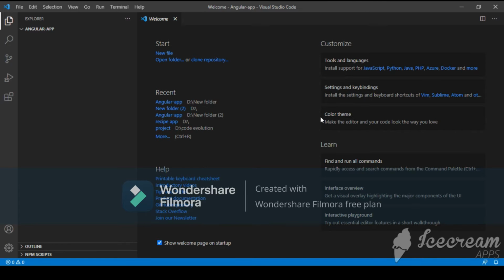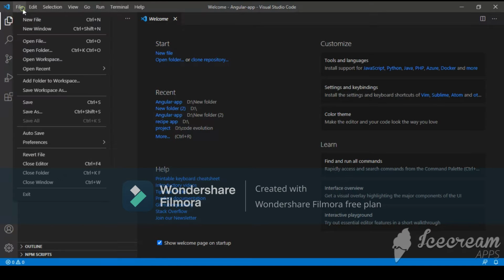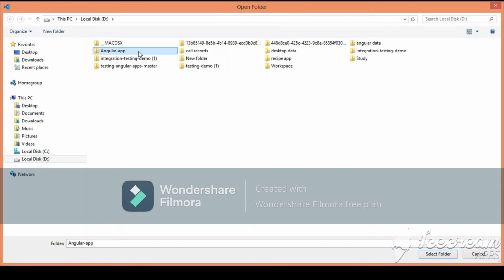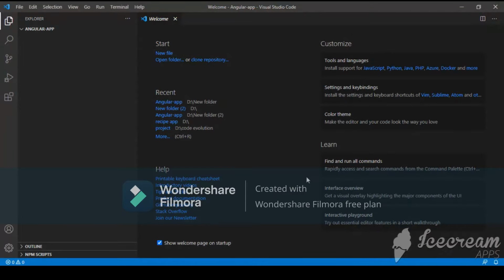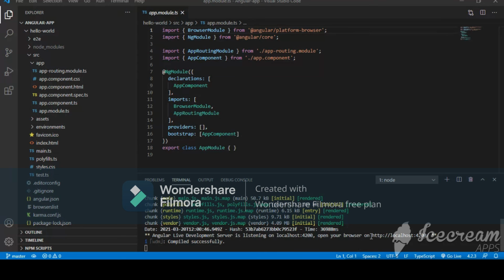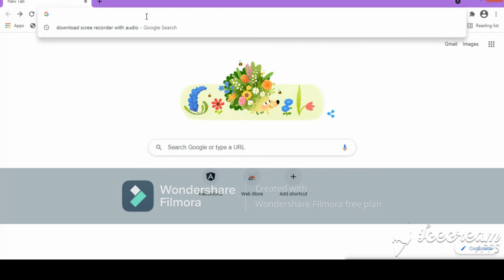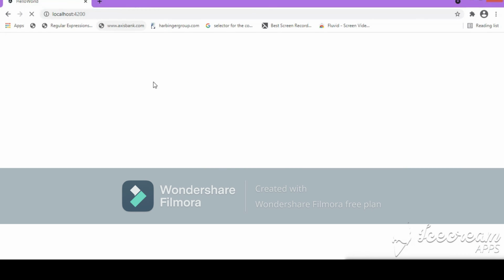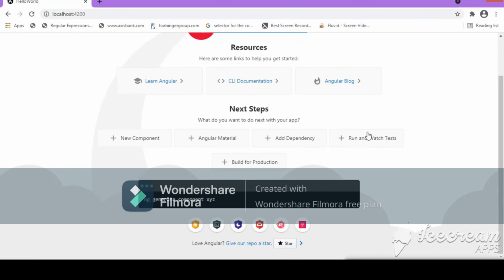Creating new project in angular 7